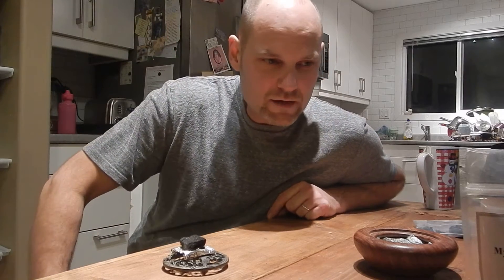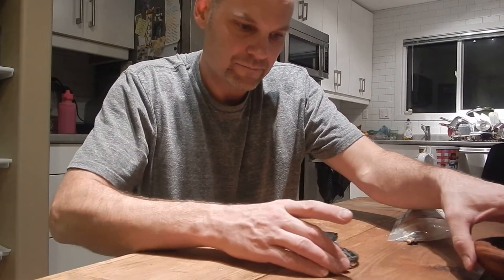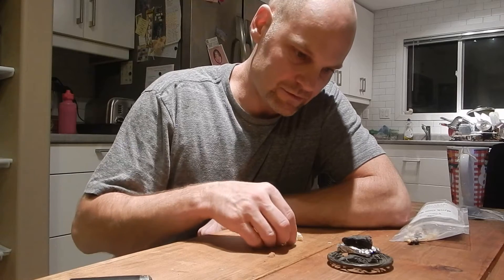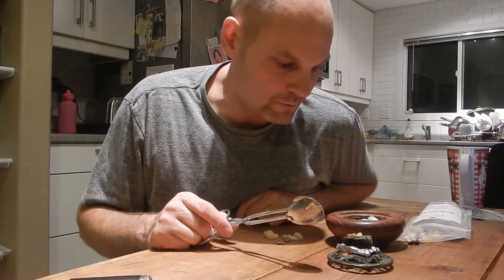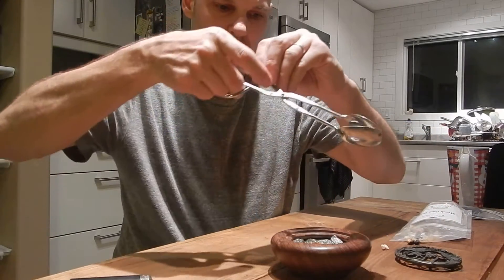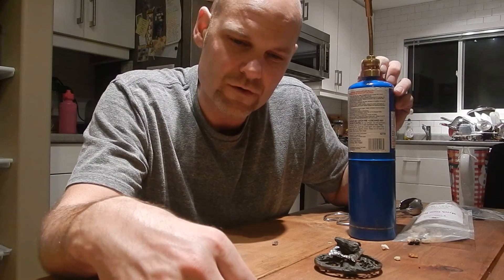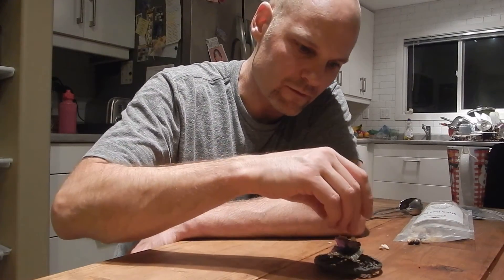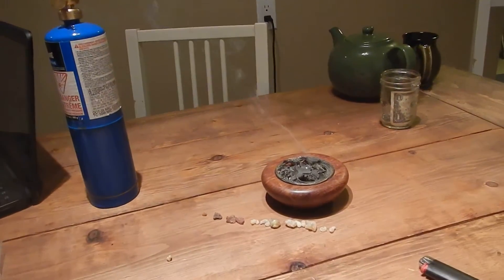The 3 wise men and wild food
What the heck are frankincense and myrrh?
An interesting wld crop and how to use it.